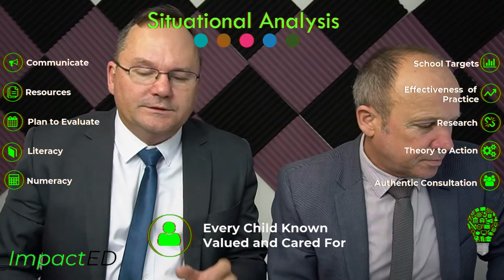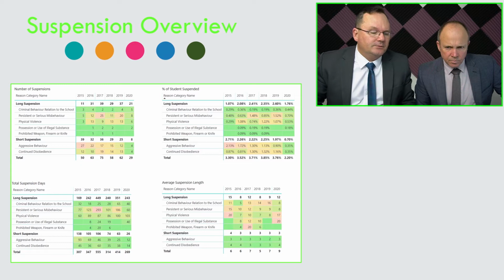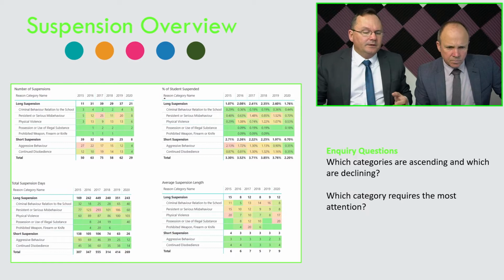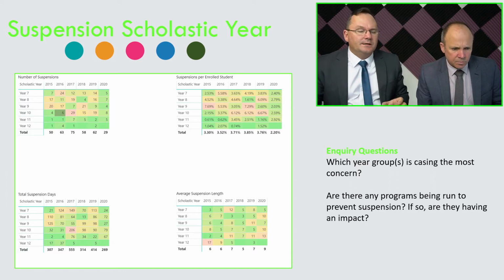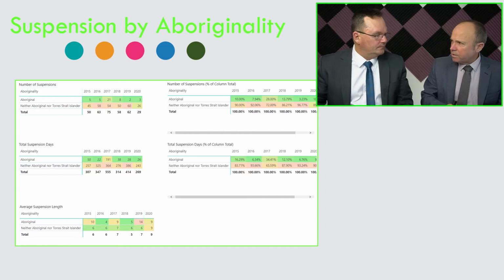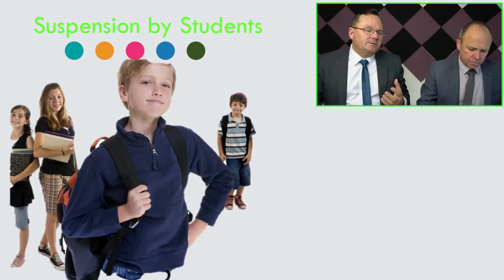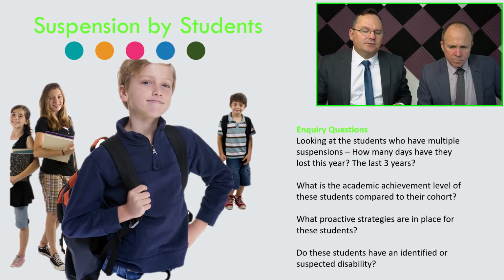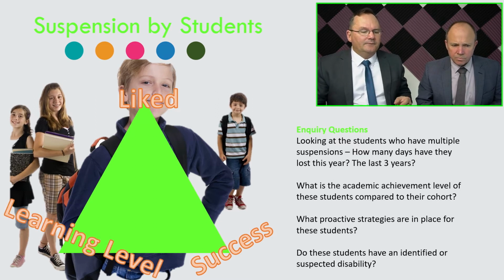ImpactEd Ep 12 Suspension Part 1